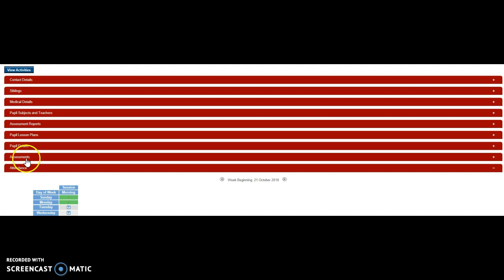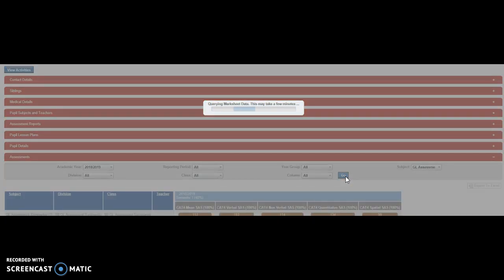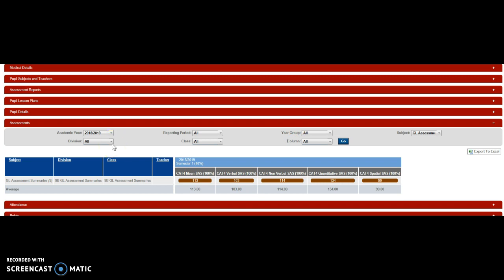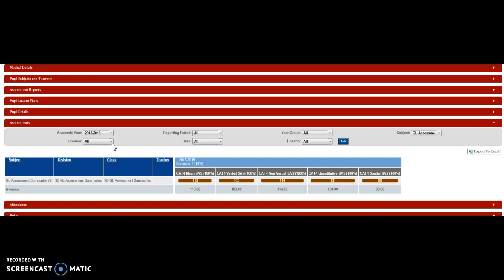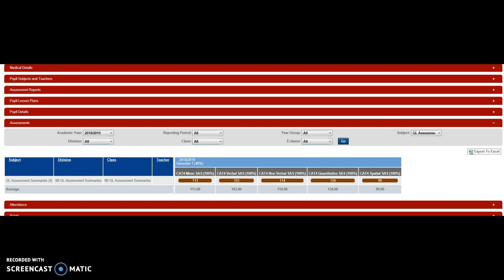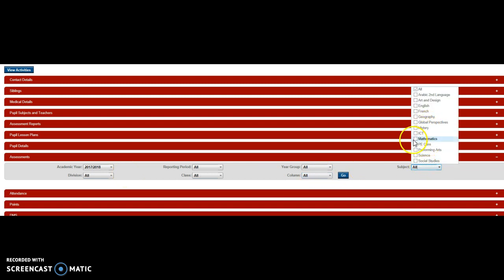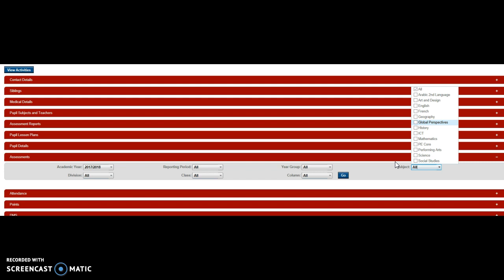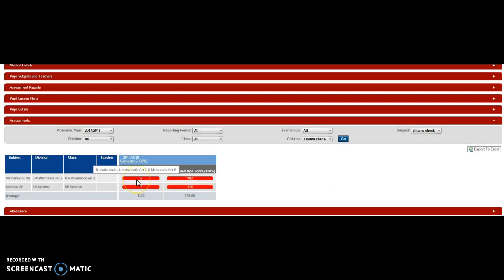How to access GL Assessment Results